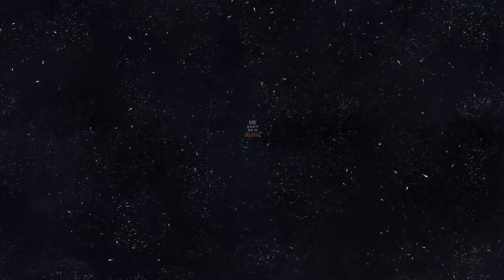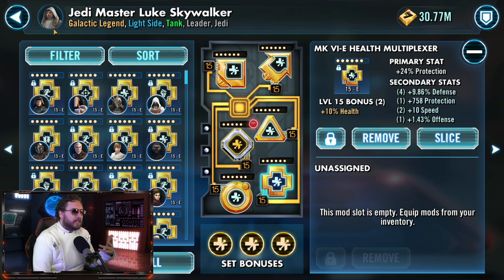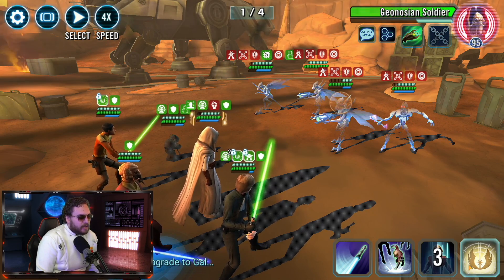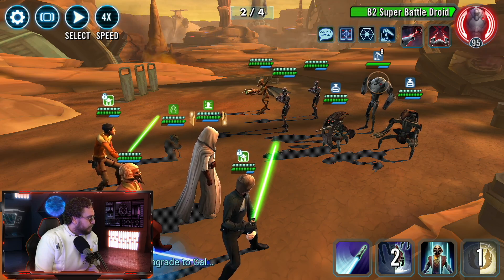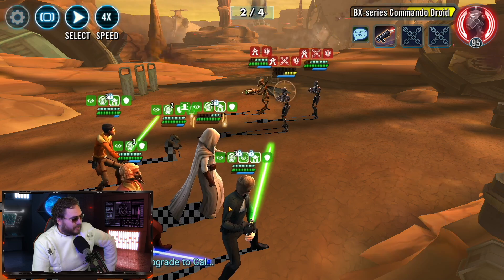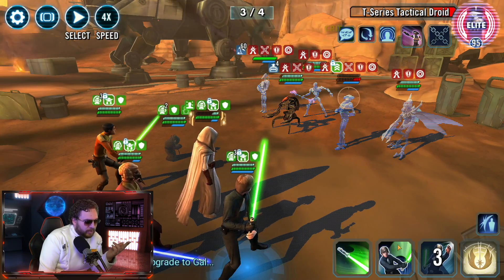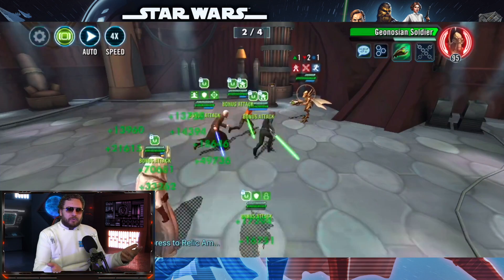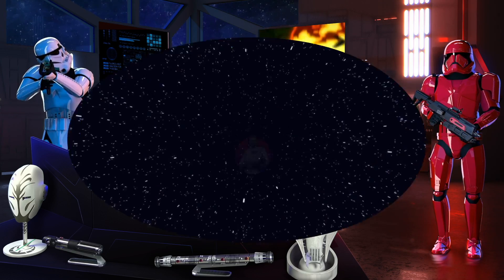Jedi Master Luke Destroys Geonosis TB Republic Offensive! Easy 4/4 No Ultimate and Only 2 Zetas!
Jedi Master Luke Skywalker is absolutely DESTROYING Geonosis Territory Battles! Easily 4/4 with leftover Jedi.

► Fury Weekend - The Vanishing Pt. II